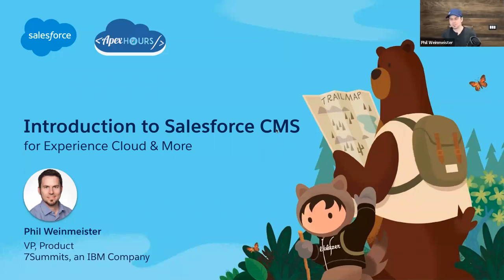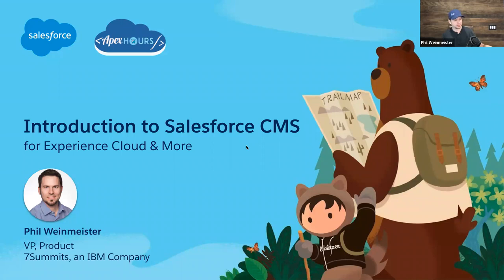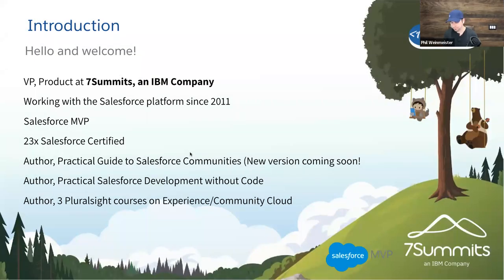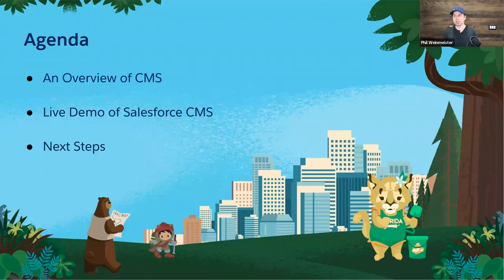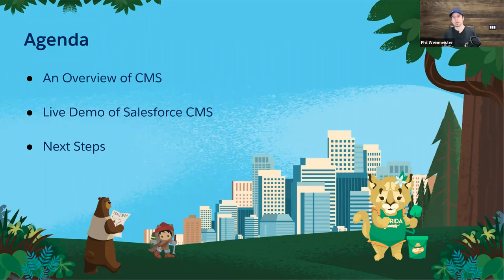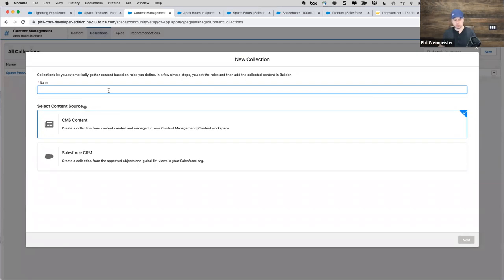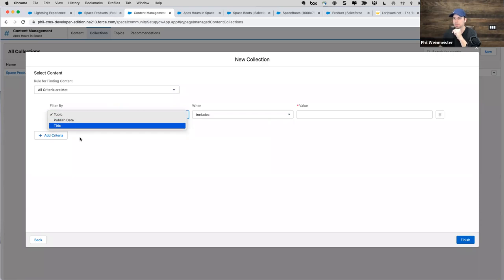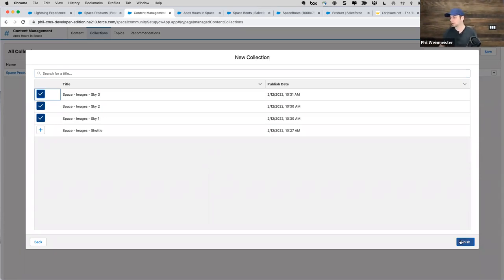Introduction to Salesforce CMS